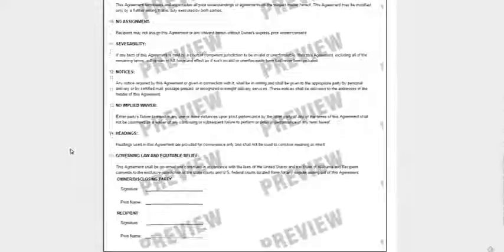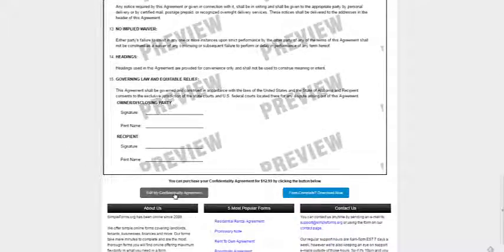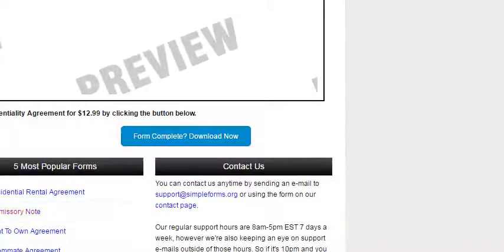Confidentiality Agreement Template Creation - SimpleForms.org